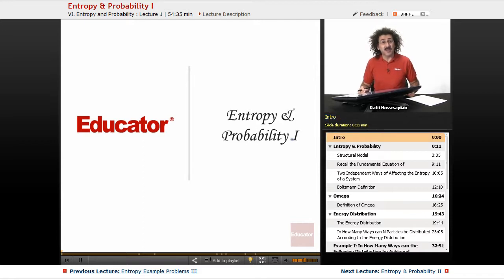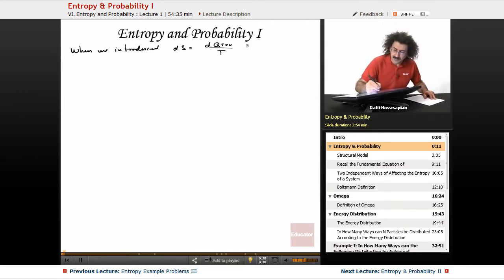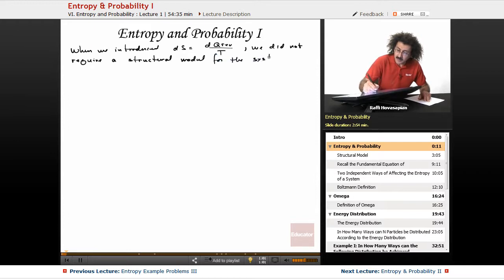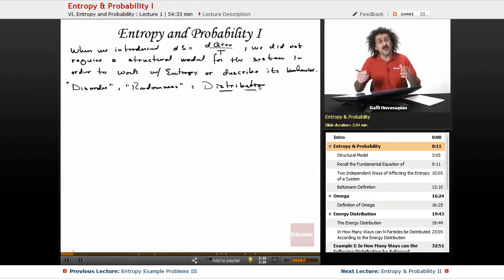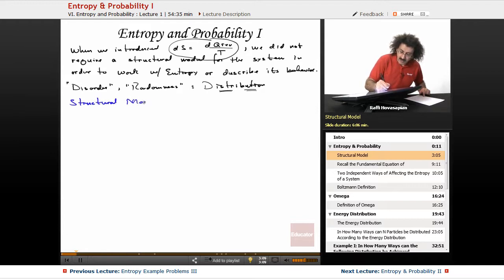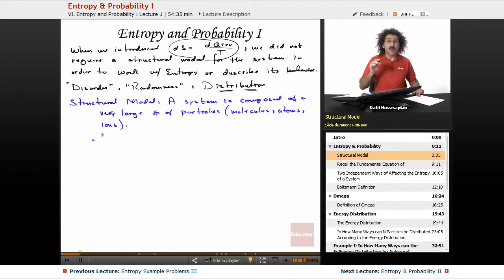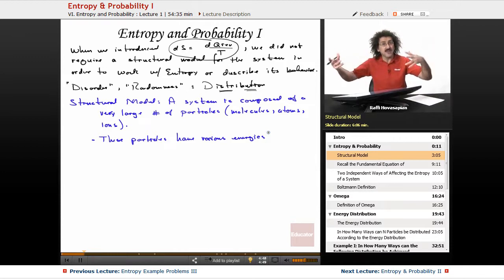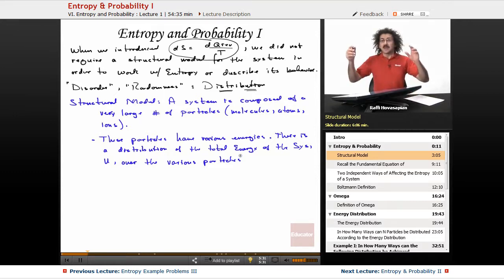“Entropy & Probability” | Physical Chemistry with Educator.com